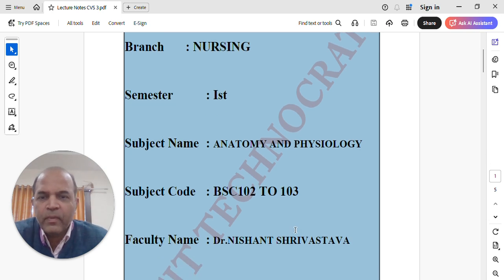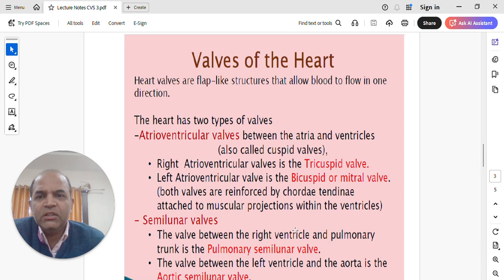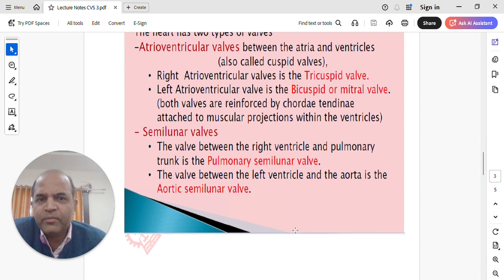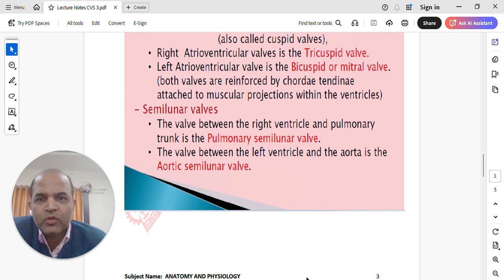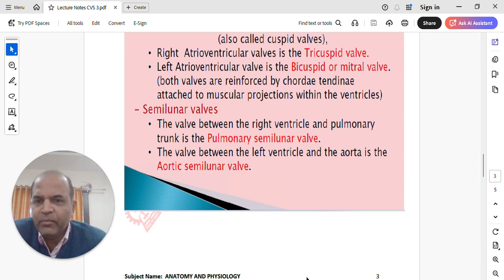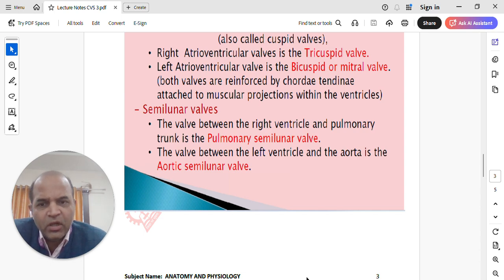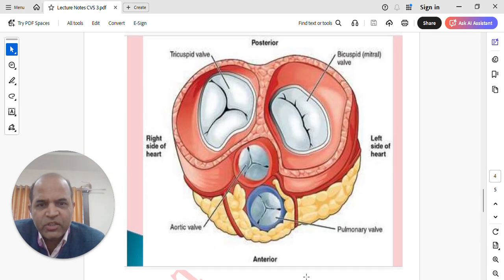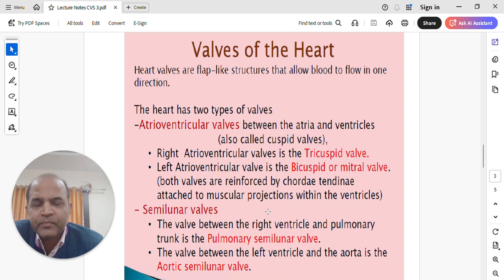valves of the heart